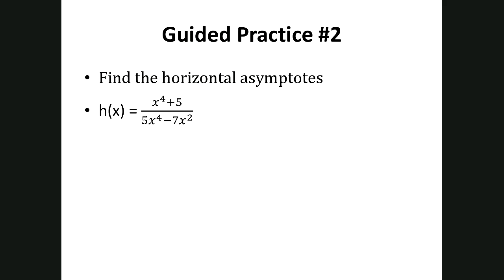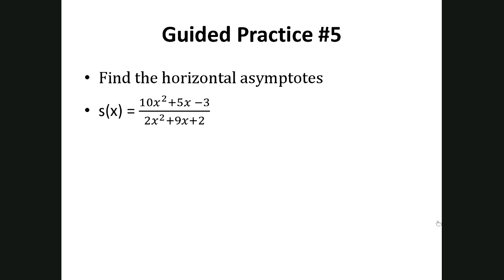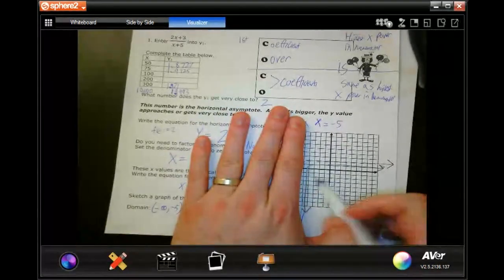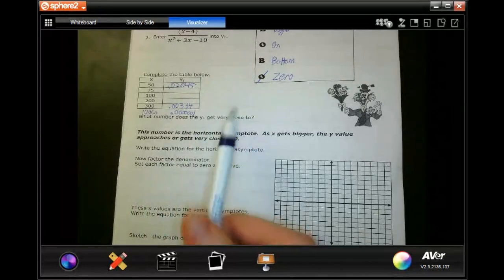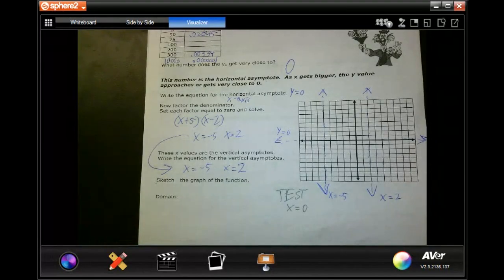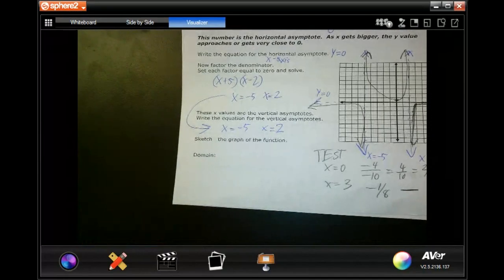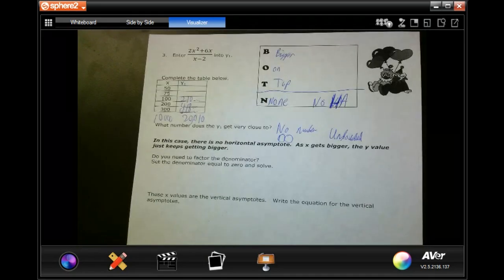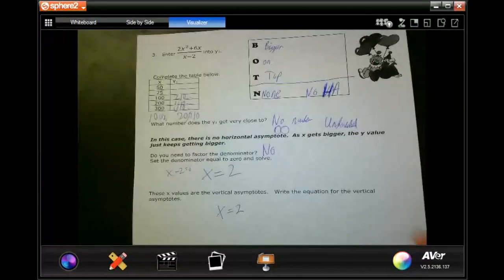1 17 19 Rules of Horizontal Asymptotes COCO BOBO BOTN